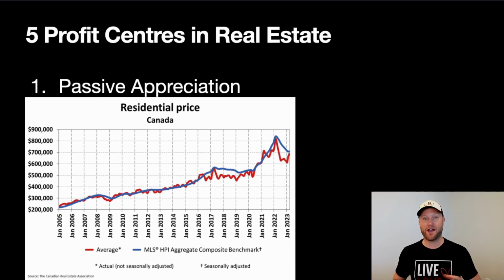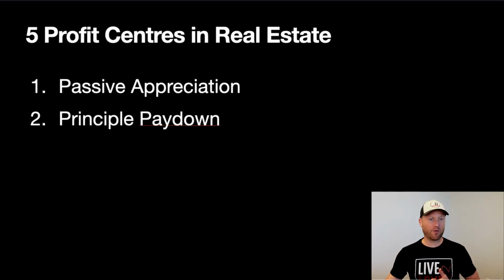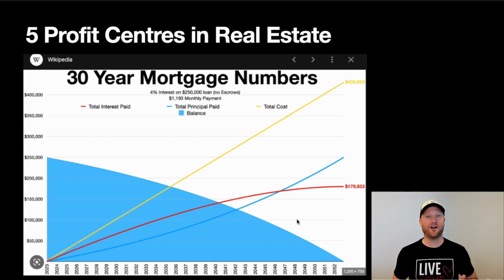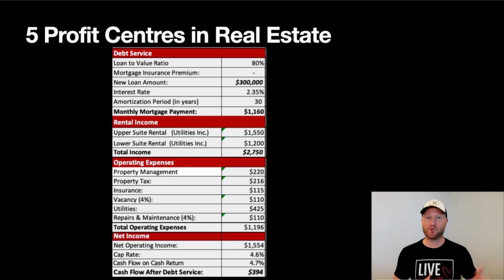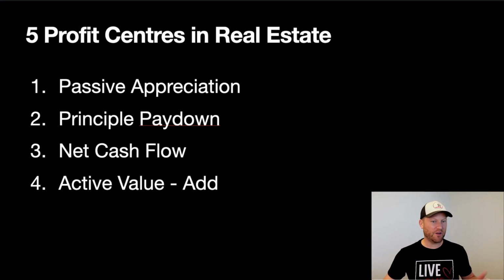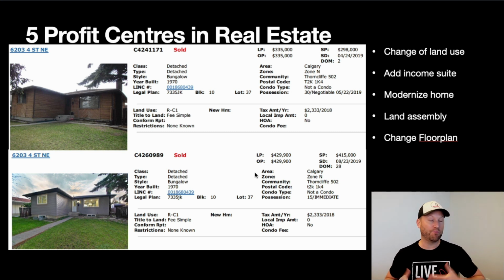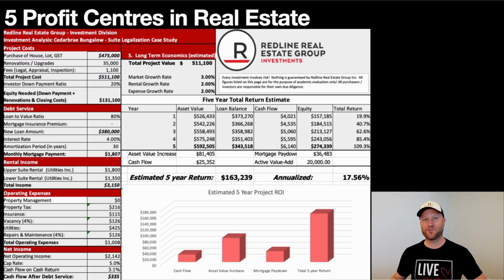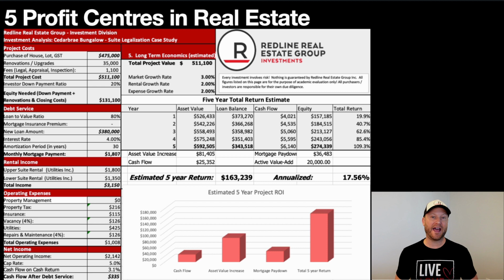Canadian Investment Property Analysis Pt 1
What makes up a good investment property?  How can you tell if a piece of real estate will be a good investment?  How do real estate investors actually make money from their investments?  In Part one of our two part series, I will explain the key facets of any successful real estate investment, and what you need to be looking for when considering adding a property to your portfolio.  if you get these four (maybe five) things right, you will have a fantastic investment that will add to your wealth for years, or even decades.  And the good news is once you know what to look for, you will be able to tell right away if a property is a legitimate candidate or not.  Rental rates, mortgage payments, Passive vs. Active appreciation - learn about it all and you will be much better prepared to enter the world of real estate investing!